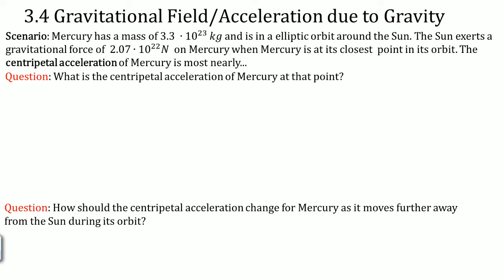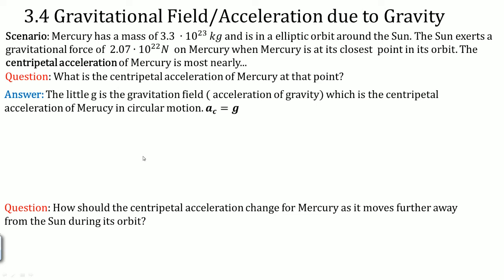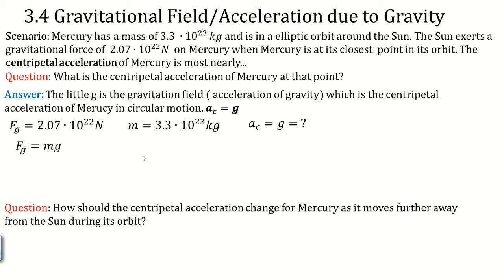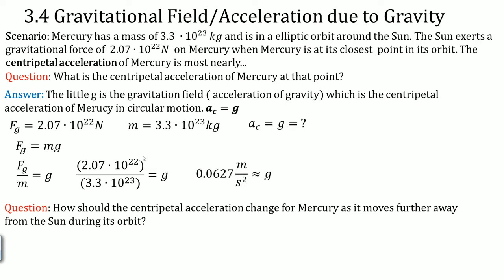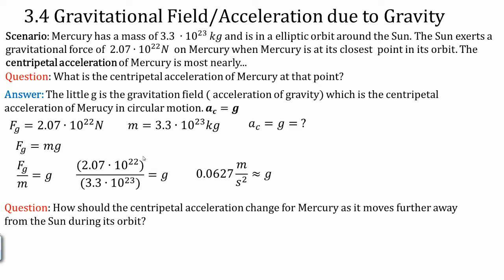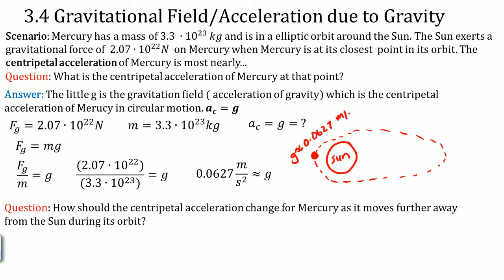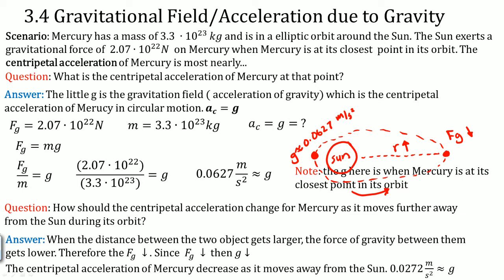5M2A5 Centripetal accleration during an elliptic orbit